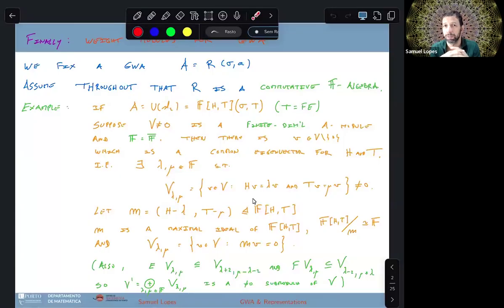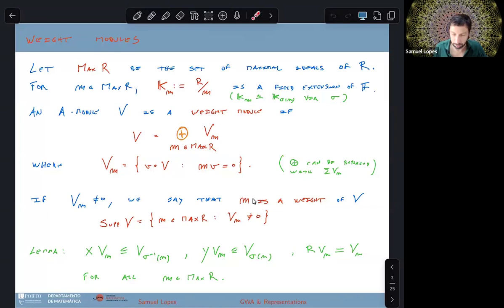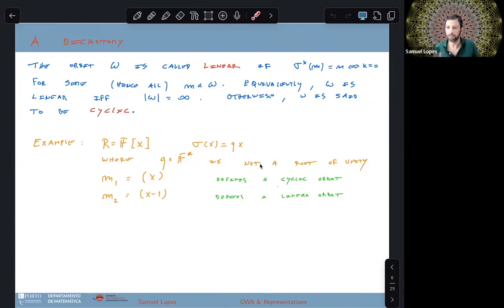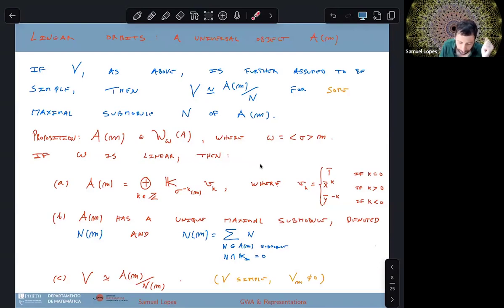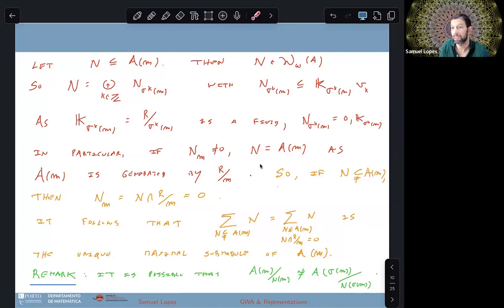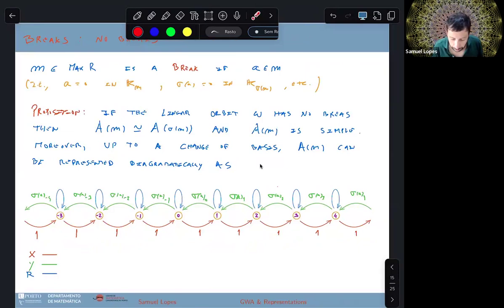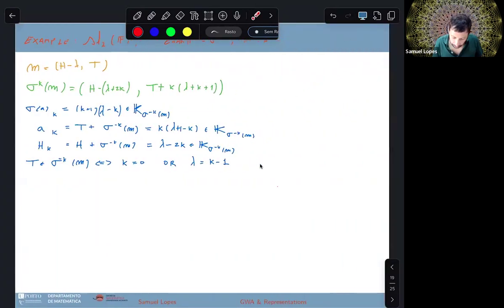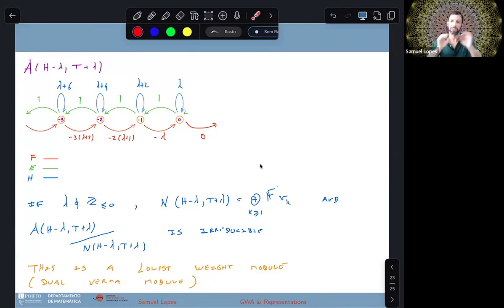Course 1.5 - Weight Modules - Samuel Lopes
Course 1: Generalized Weyl Algebras and Their Representations

Lecturer: Samuel Lopes

Date of Recording: July 10, 2025